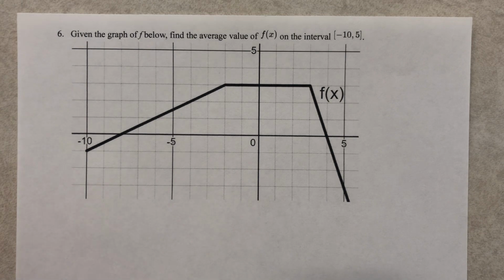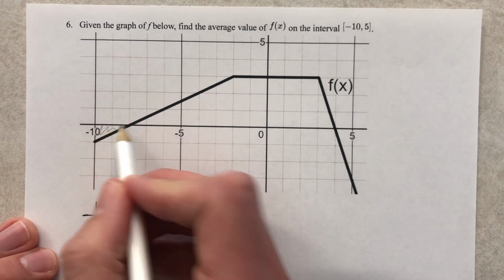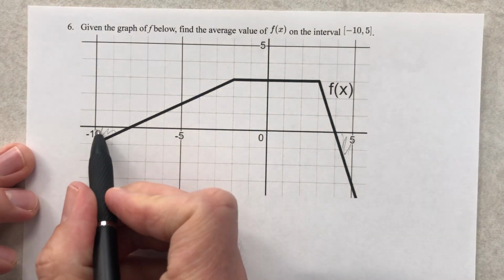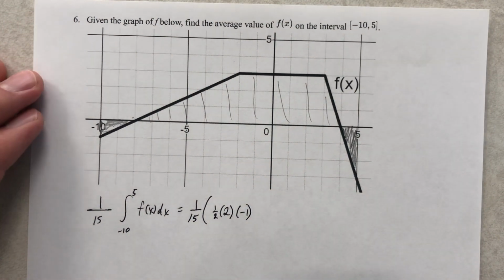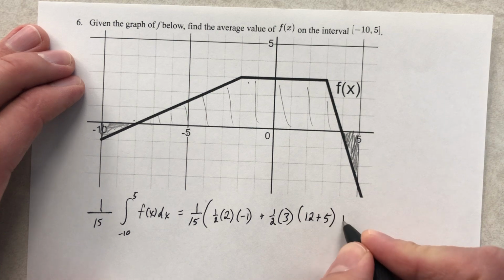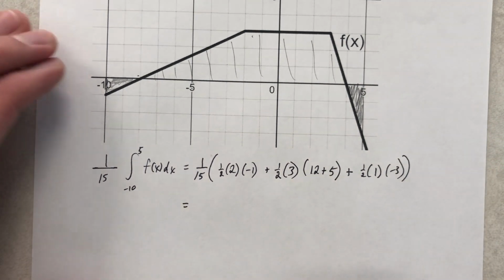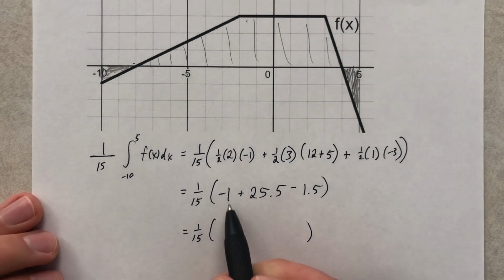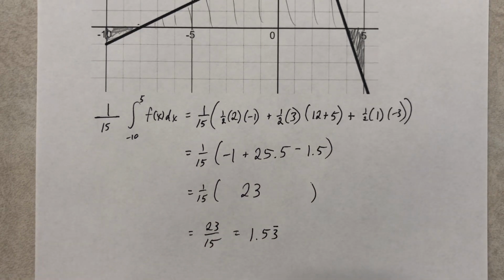Average Value of a Function, Part 8